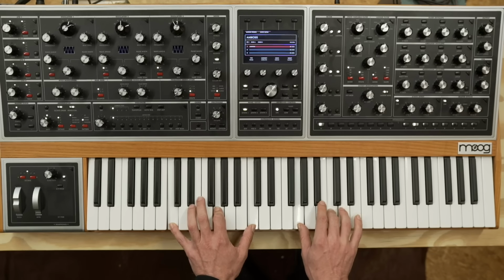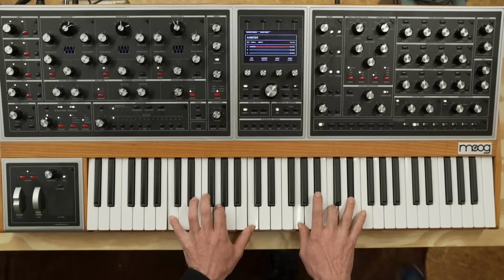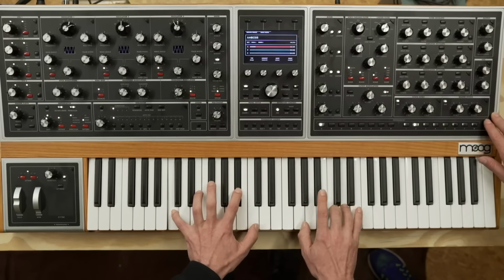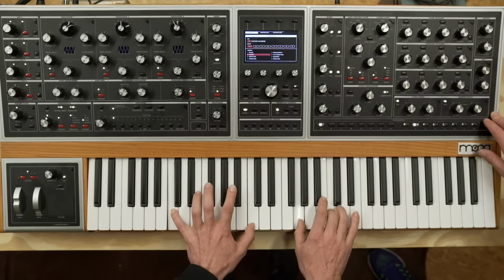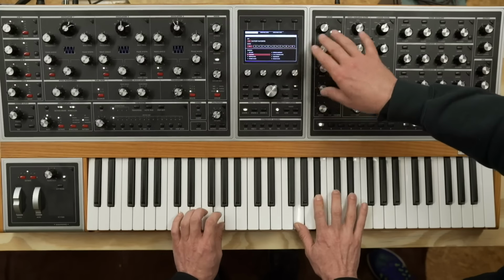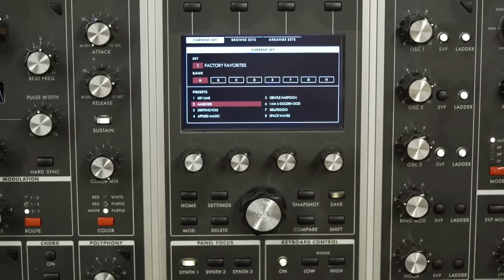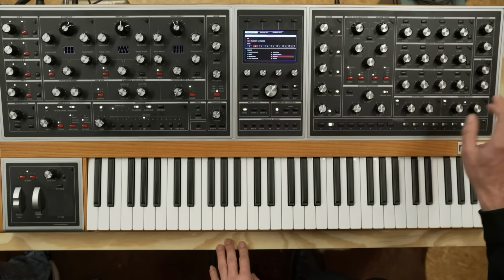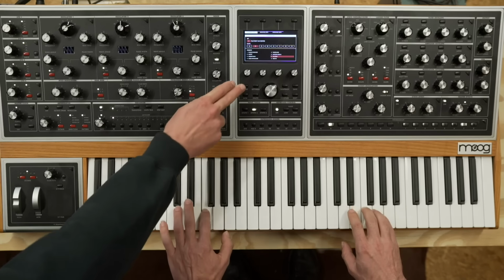Moog One: Factory Presets - Part 1 (Live from the Moog Factory)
Amos Gaynes, Moog Product Design Engineer and Trent Thompson, Moog Product Marketing Manager explore the factory presets shipping in Moog One.